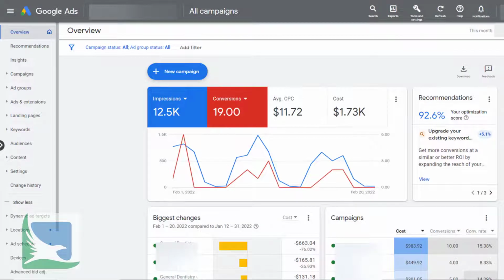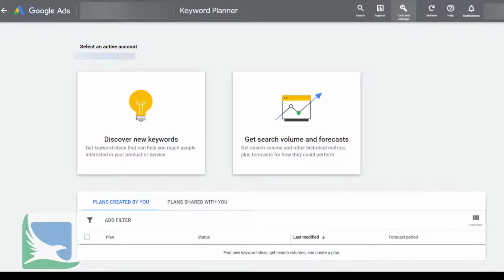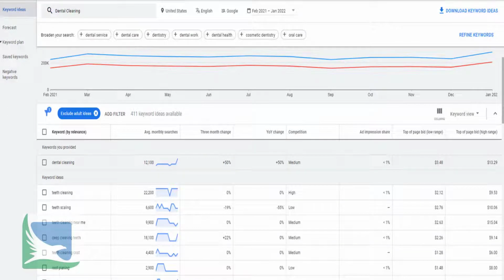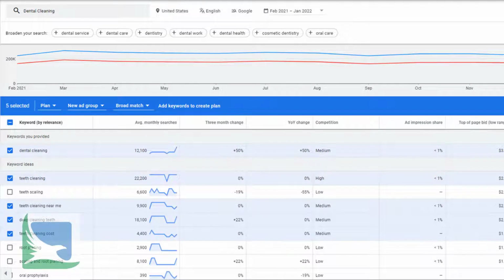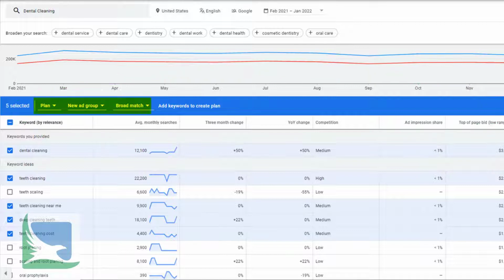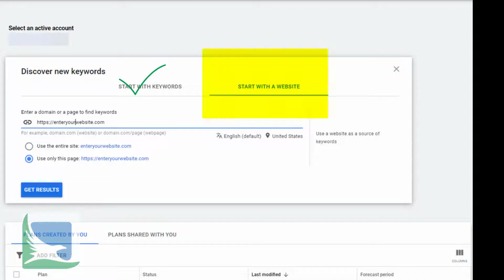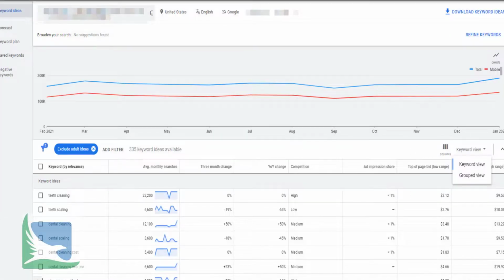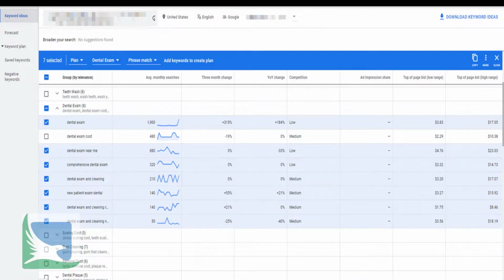Google Ads Keyword Planner Demonstration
The Google Ads Keyword Planner is an keyword discovery tool. In addition to new ideas, the Planner shows you forecasts and cost per click estimates. This demo video shows you how to use it!

Bird's Eye Marketing. David Bird, getting your business found on Google

Helping you make better marketing decisions every time.